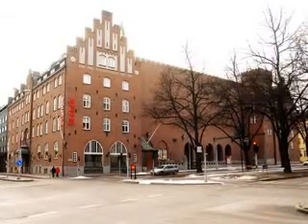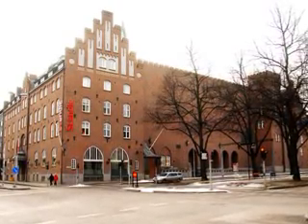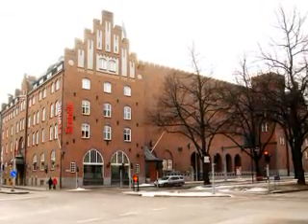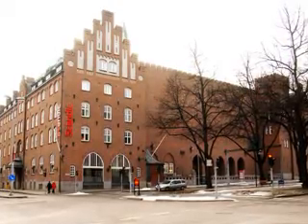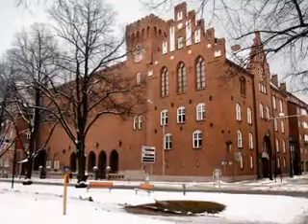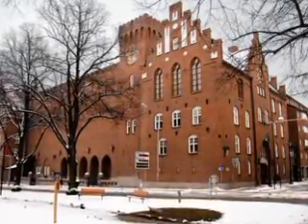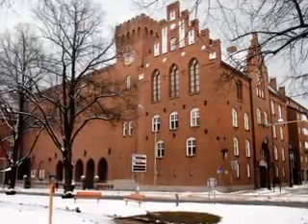R3 250 Templar hotel "Frimis"